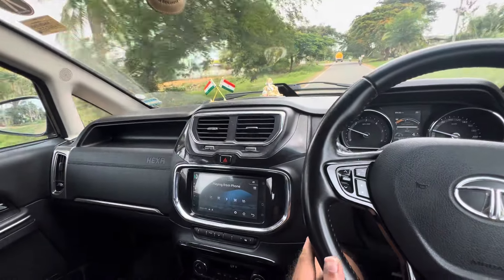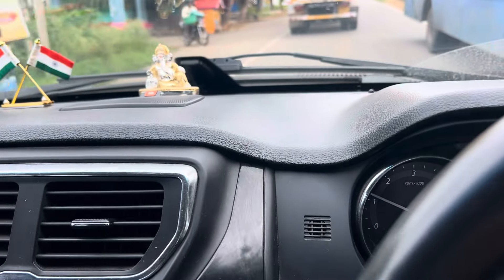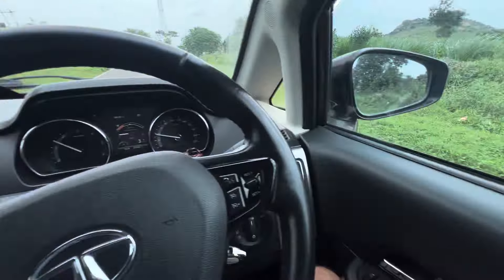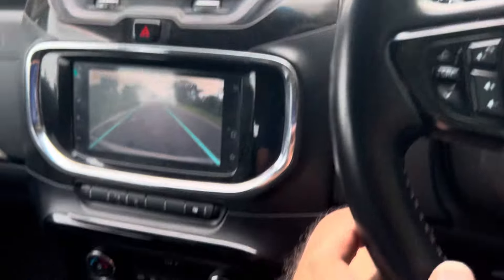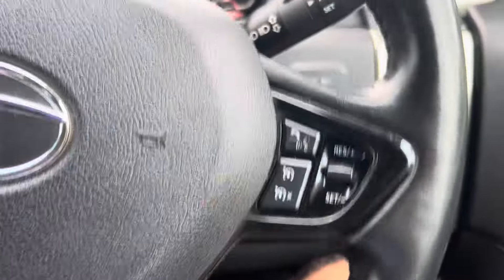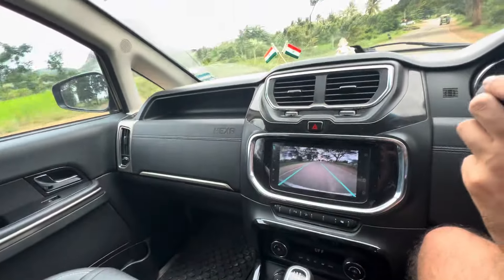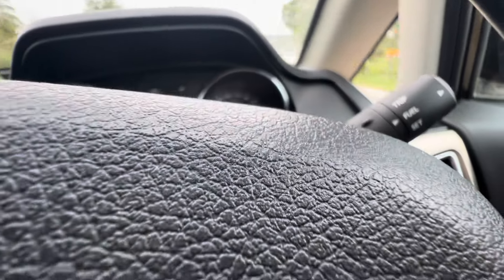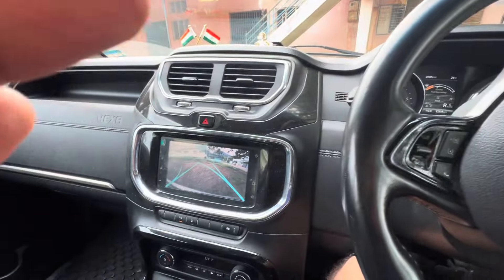Tata Hexa indian military 🇮🇳 car ever made? Magic carpet ride | 20+ Milage? 196 kmhr top speed?